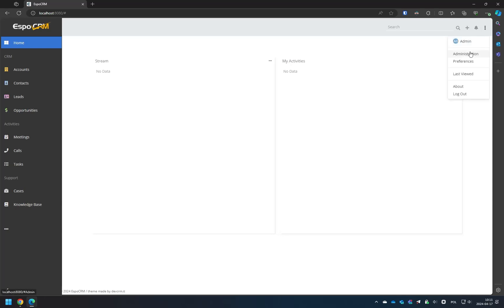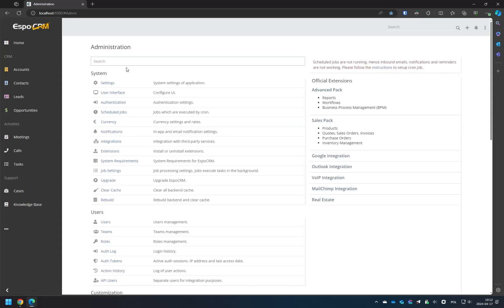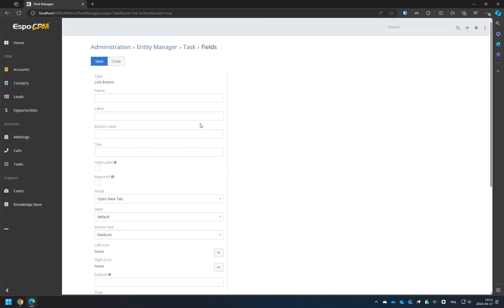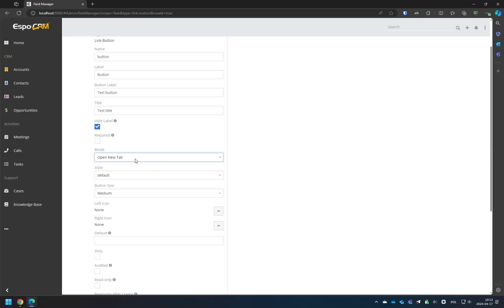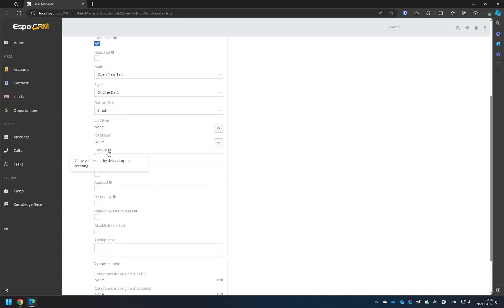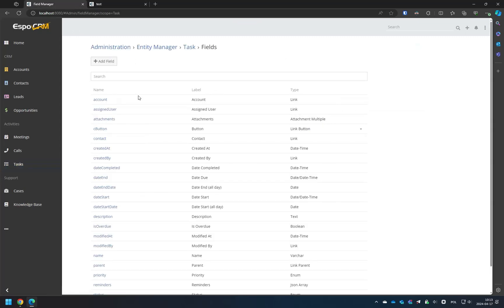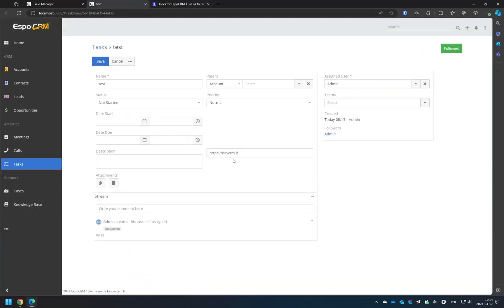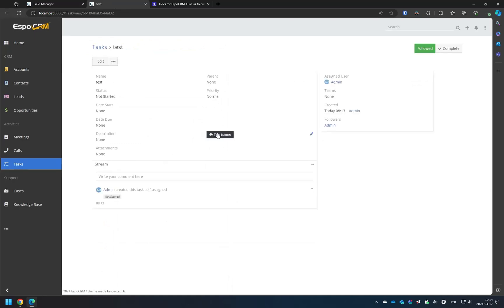Review of free link button extension for EspoCRM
Extension was developed by Kharg and you can download it

In this tutorial we’ll walk you through:
- Installation of extension
- How to add link button for Tasks
- How to add Link button to detail view
- How to change link URL for specific record
- How to add icon to button

TIMESTAMPS
0:00 - Intro
0:19 - Installation of extension
0:40 - How to add link button for Tasks
2:26 - How to add Link button to detail view
2:48 - How to change link URL for specific record
2:57 - How to add icon to button

On this channel we publish various videos related to EspoCRM. Most of them are short tutorials to make it easier for users to use EspoCRM.

WHAT IS ESPOCRM?
EspoCRM is an open source application that will help you to manage relations with your customers.